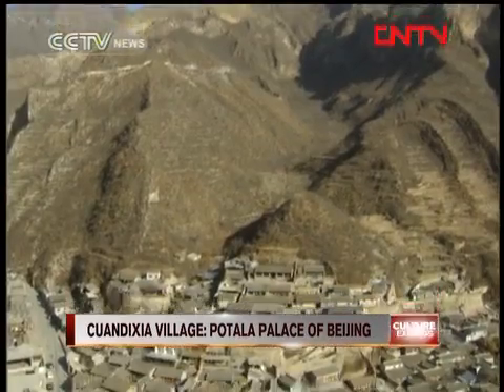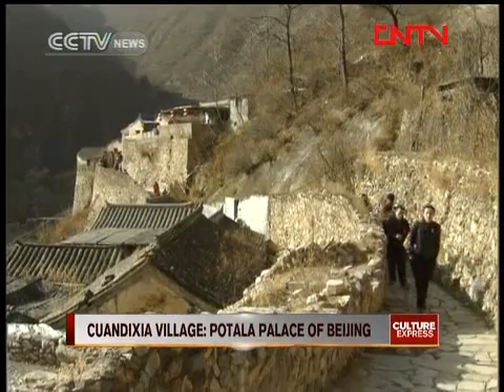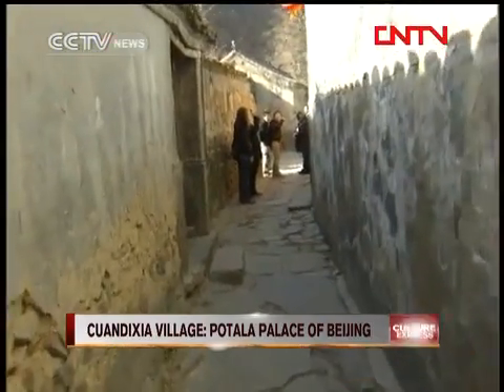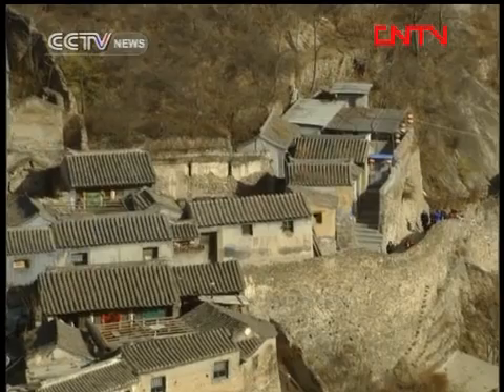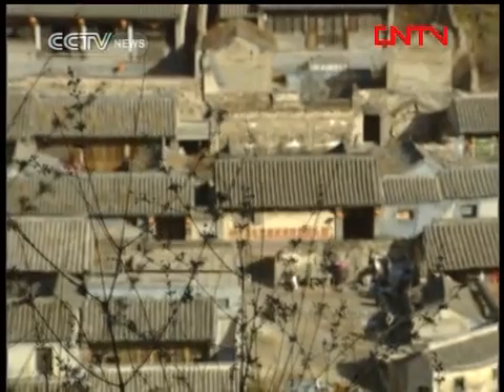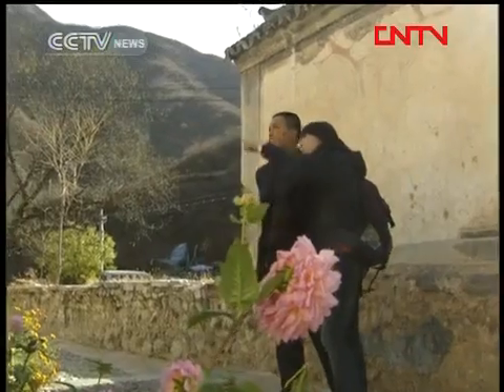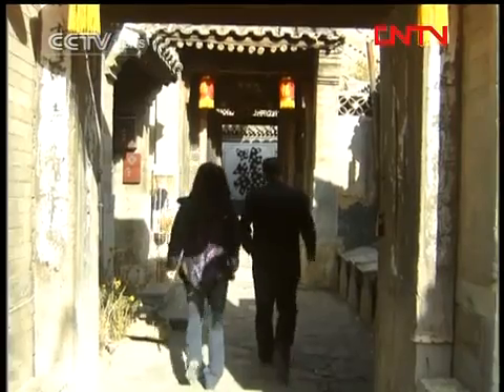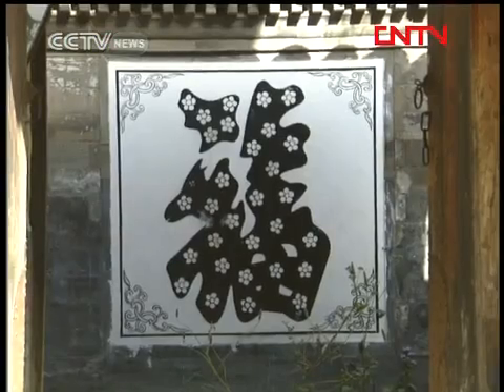Cuandixia Village: Potala Palace of Beijing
Cuandixia Village is located in Zhaitang Town, about 90 kilometers from downtown Beijing. It has a history of about 400 years and preserves more than 70 courtyards that were built during the Ming and Qing Dynasties. So, let's pay a visit to this ancient mountain village famed for being the best preserved in China.